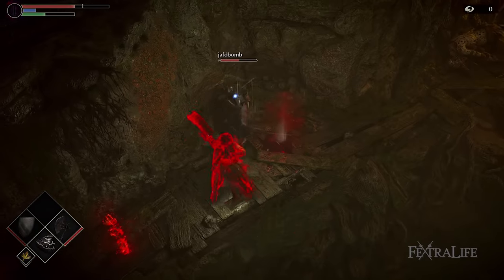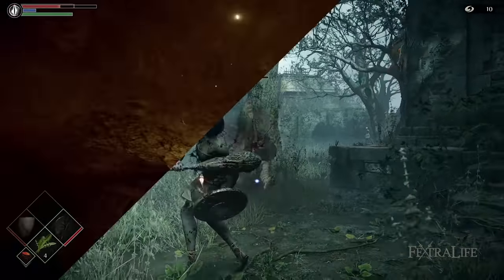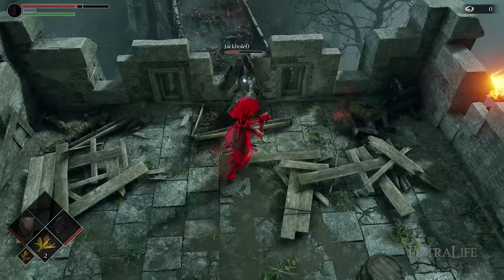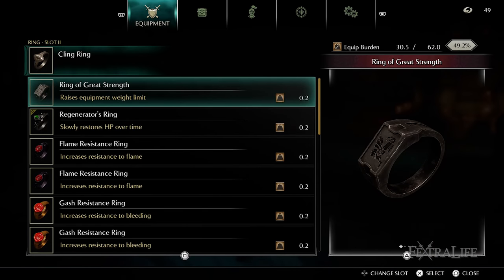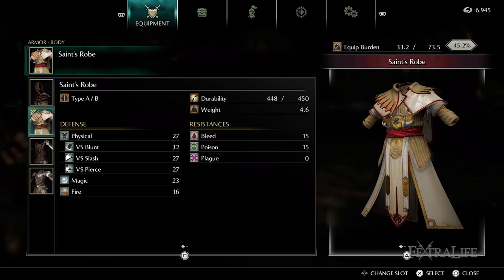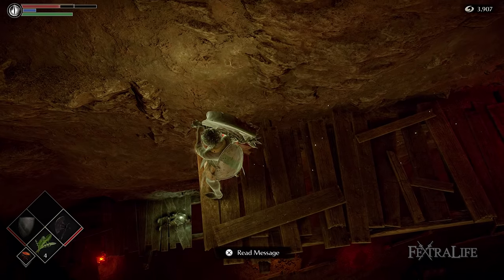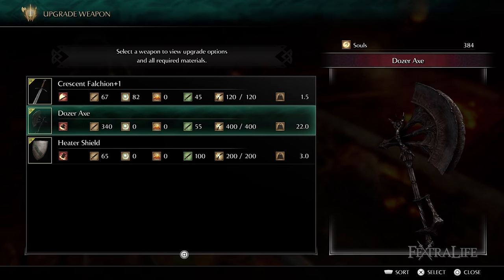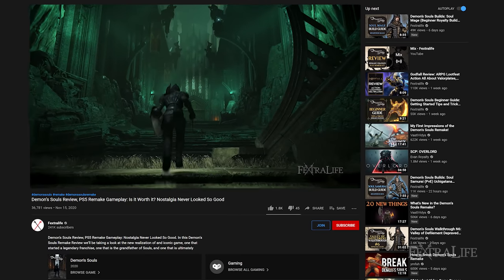Demon’s Souls Build Guide: Death Cleaver Guide (Dozer Axe PvP)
Demon’s Souls Builds: Death Cleaver Guide (Beginner PvP)
In this Demon’s Souls Remake Build Guide, I’m going to be covering my Death Cleaver Build, which is a PvP Build that does staggering damage very early on in the game, allowing you to often one or two shot most hosts. If you like to invade other players and you want to do so very very quickly with a high chance of success, then this Beginner PvP Build might just be what you’re looking for.

Timestamps
0:00 - Death Cleaver Build
0:49 - Death Cleaver Starting Class
1:11 - Death Cleaver Starting Tips
3:25 - Death Cleaver Stats
4:30 - Death Cleaver Equipment
7:32 - Final Tips

The Death Cleaver Build uses a combination of the Dozer Axe, high Strength and good mobility to catch hosts off guard by the unusual moveset of the Dozer Axe. Many of its attacks have hyper armor, allowing you to continue through with your swing even if struck in the middle, which is simply not the case with many other Weapons in Demon’s Souls.

Additionally, you can use this setup from the lowest levels of the game, often allowing you to kill hosts before they’ve even had a chance to put their Build together. This Build is a bit trollish to be sure, but it can be a ton of fun, and it has a pretty good success rate if you know what you are doing. It might not be as OP as invading with Soulbrandt or Northern Regalia, but the Build comes together much more quickly.